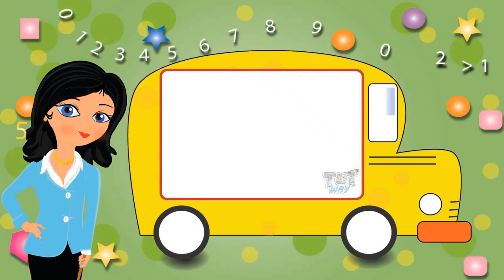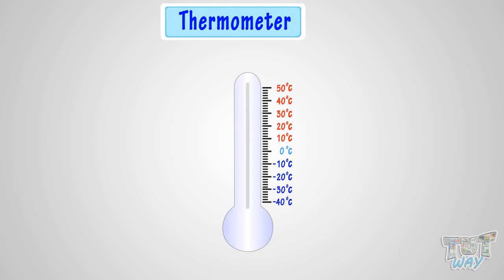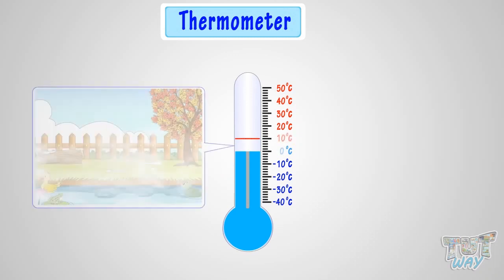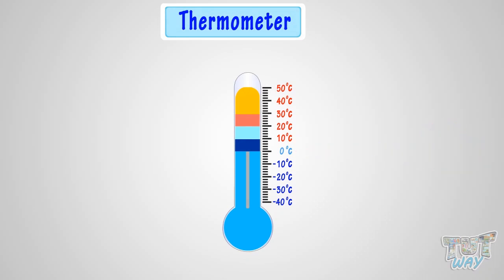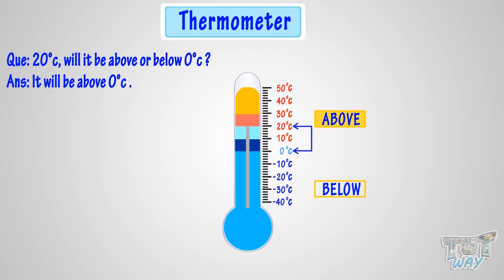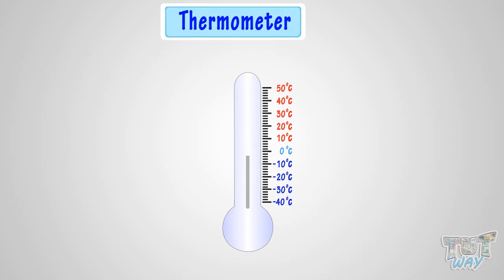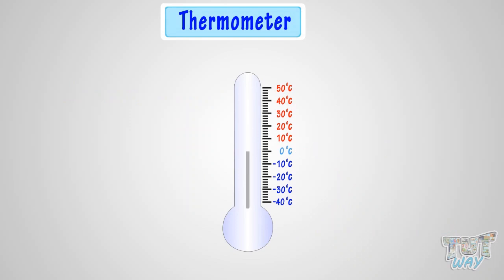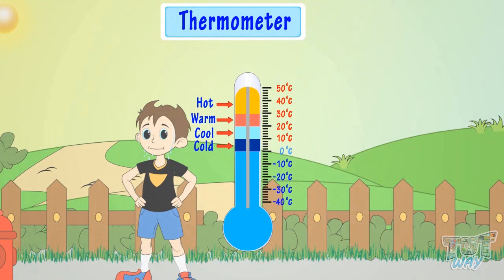Temperature For Kids | Math | Grade 1 & 2 | Tutway